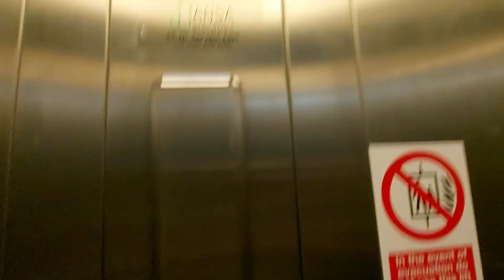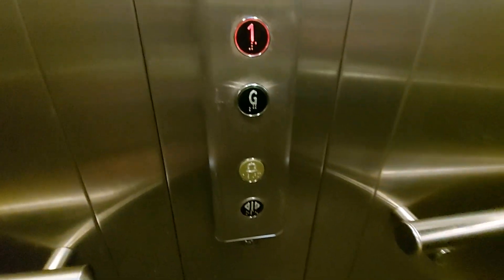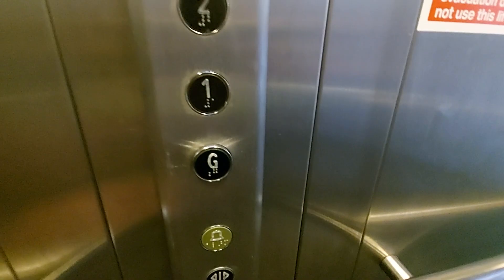1998 Stannah Lift @ National Railway Museum Search Engine in York